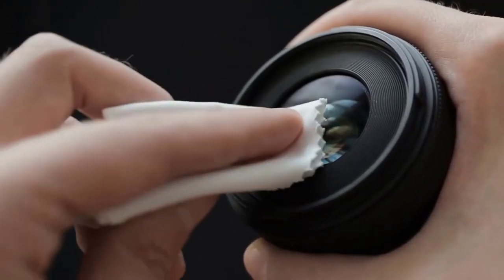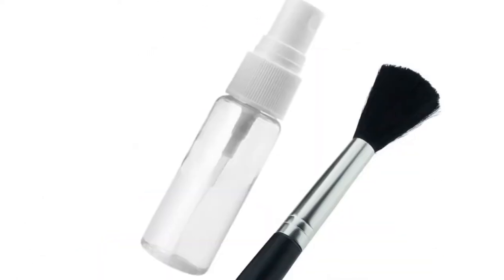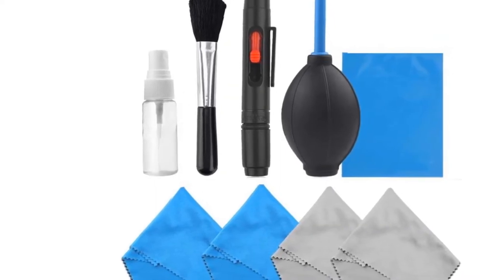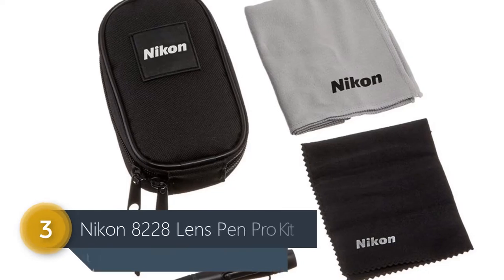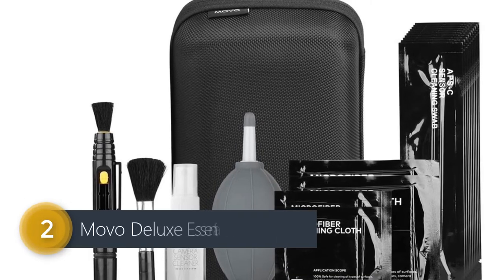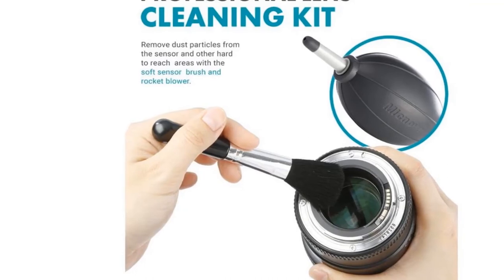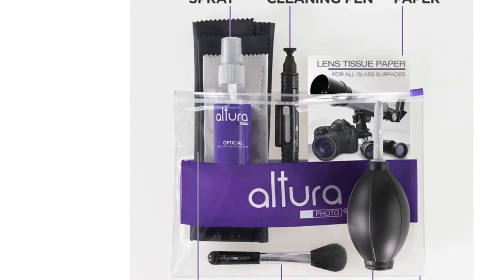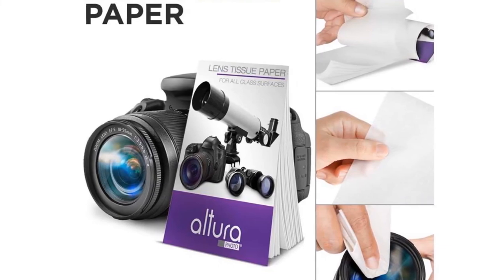Top 5 Best Camera Cleaning Kit In 2024 { Updated } | Best Cleaning Kits For Camera 2024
Hey guys! If you are looking for the Best Camera Cleaning Kit, We are here to help you decide which one is most suitable for you in 2024 .
Top 5 Best Camera Cleaning Kit In 2024 | Best Cleaning Kits For Camera 2024
▶ Here Are The Link Of The Best Cleaning Kits For Camera. We've Mention In Video:

{ Updated  List For 2024 }

5 ~ Camkix

4 ~ Zeiss

3 ~ Nikon 8228

2 ~ Movo Deluxe

1 ~ Altura Photo

Recommended Accessories